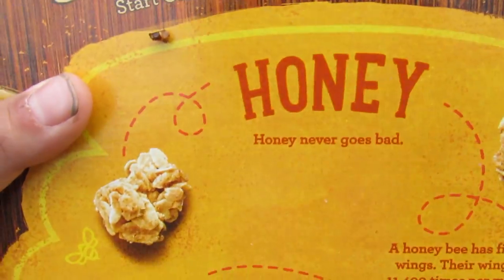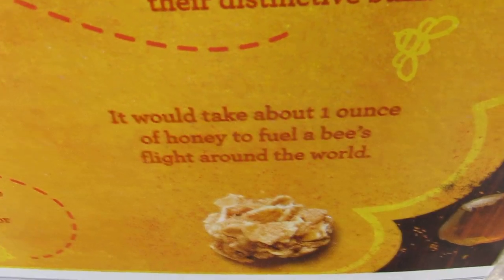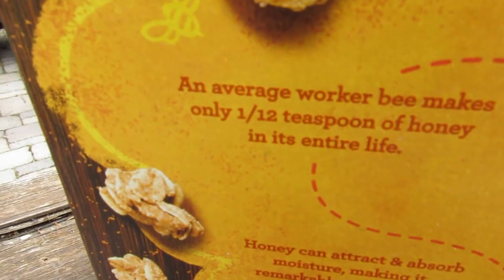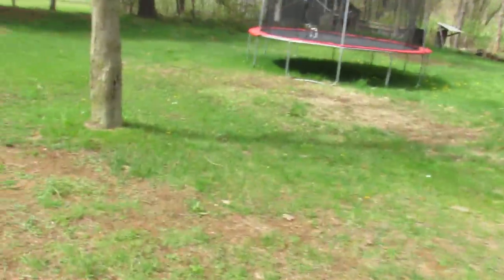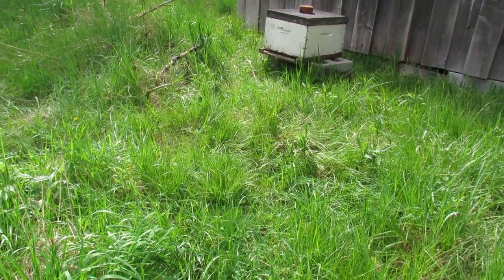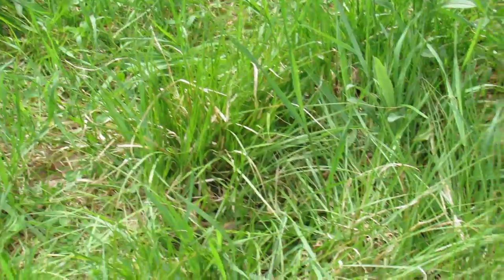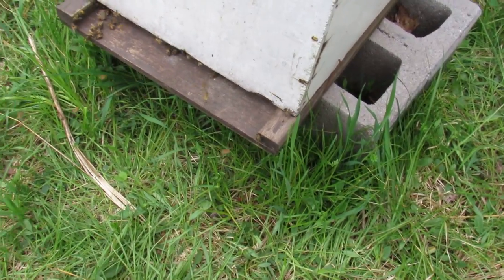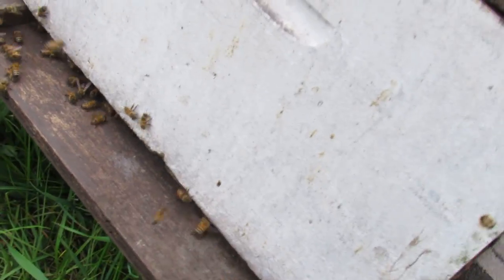the cereal box and bees!!!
Sub to Blizard99. My brother got thousands of bees so come check em out! thier so cool :)